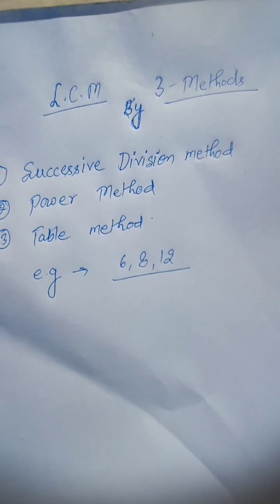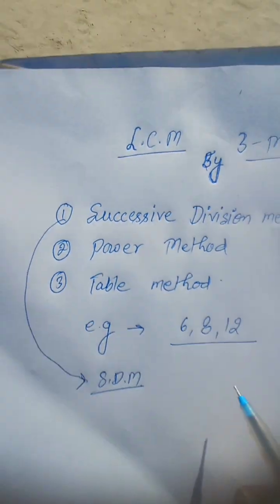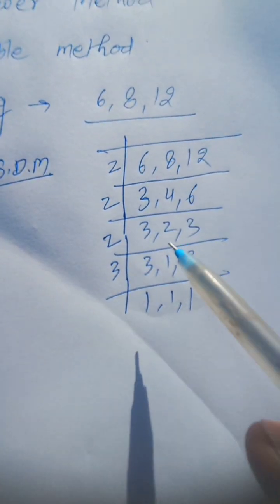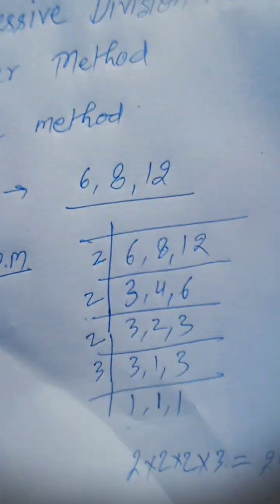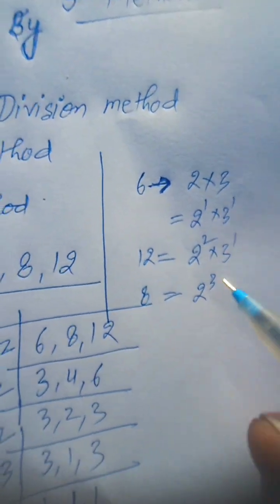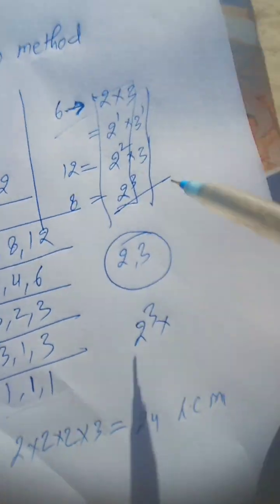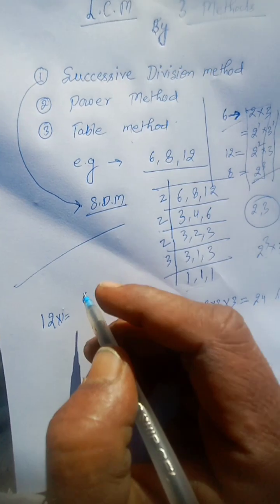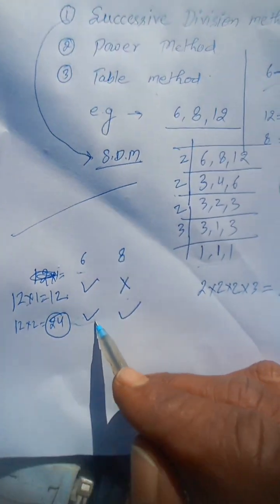LCM by 3 methods By Yash sir: Z Plus Academy ❤️🙏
LCM by 3 methods (1) Successive Division method (2) Power method (3) Table method: By Yash sir: Z Plus Academy ❤️🙏